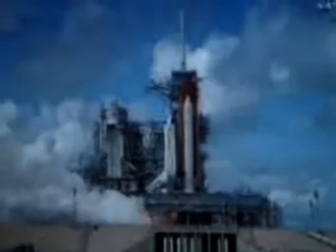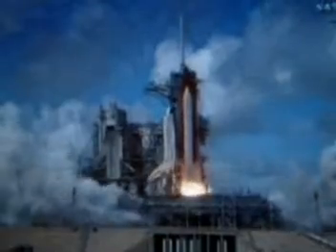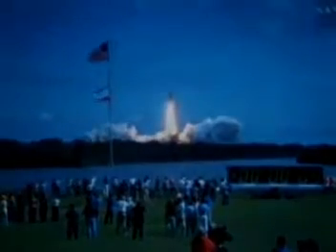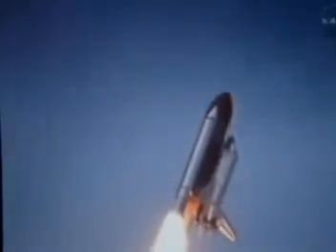Launch Space Shuttle Discovery STS-120 23.10.2007